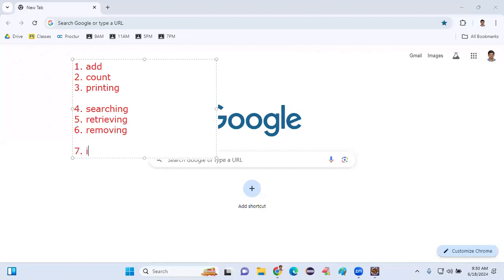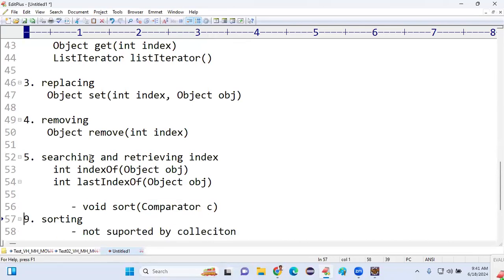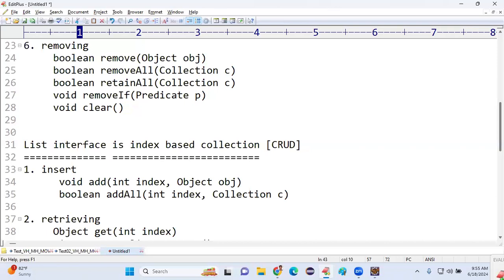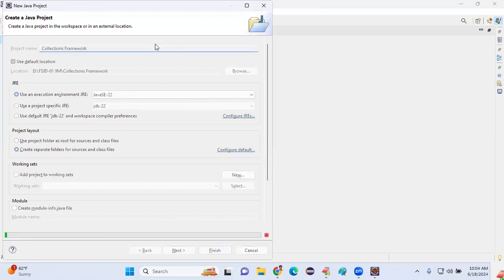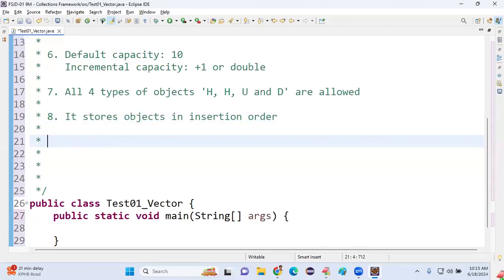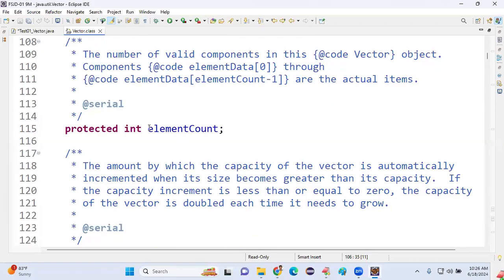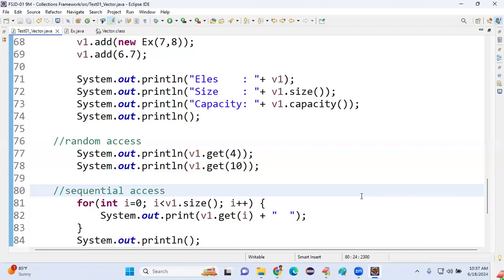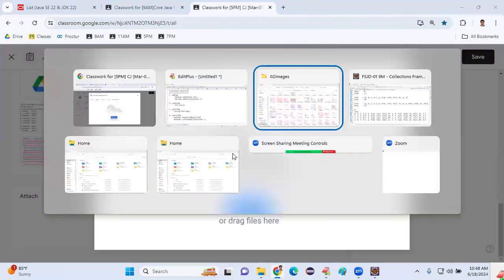111 Collection Framework 4